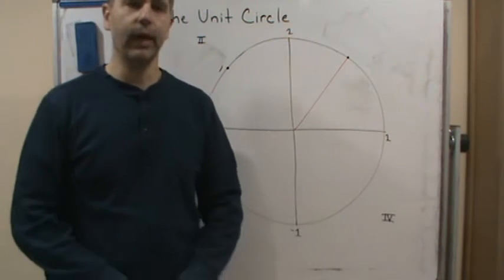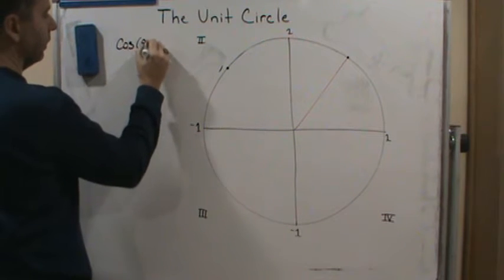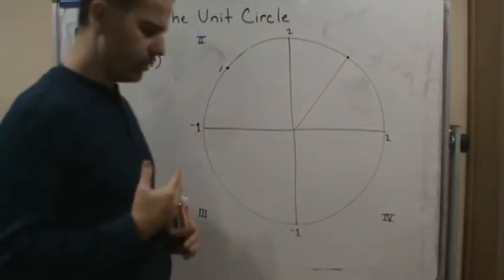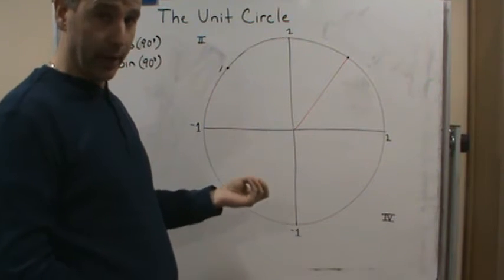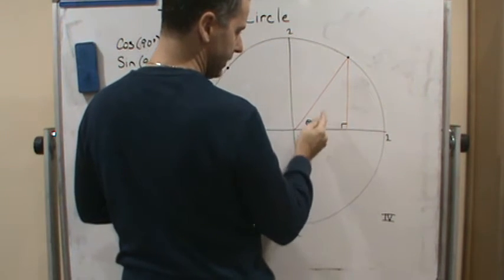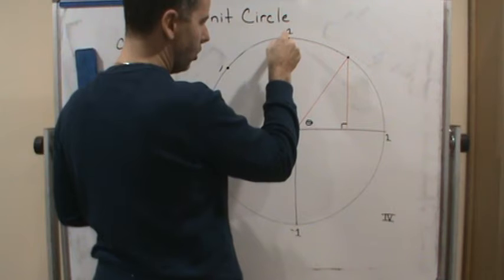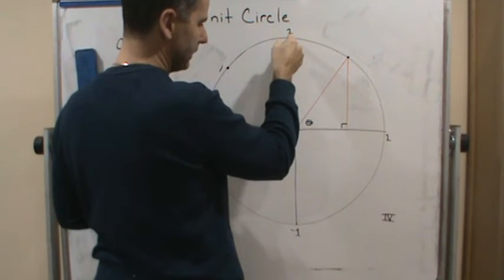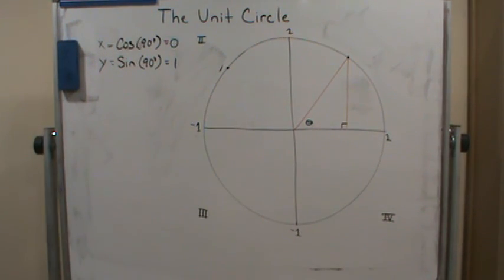Pre Calc2 The Unit Circle Example 2